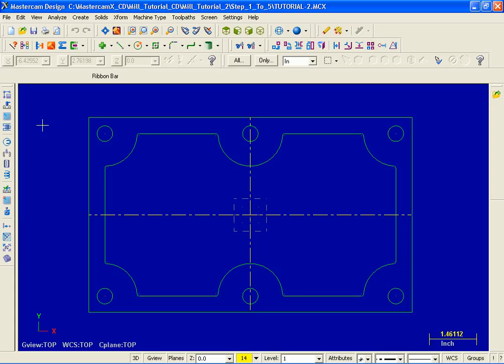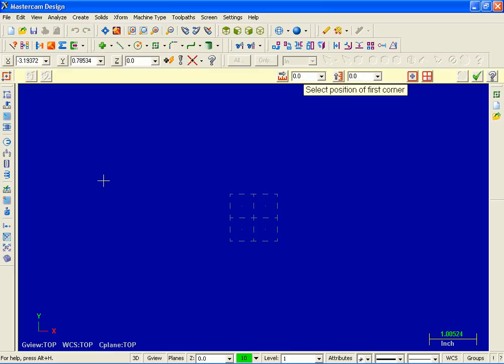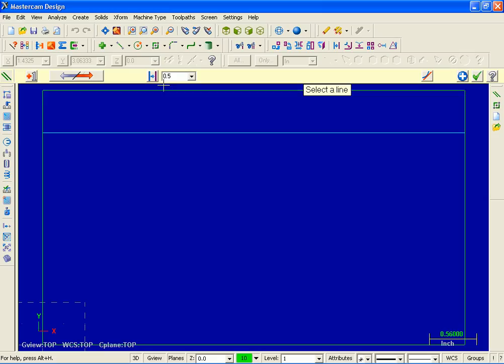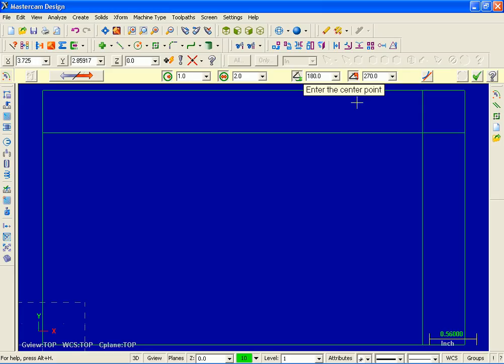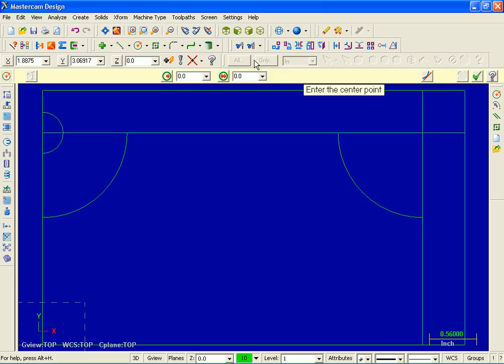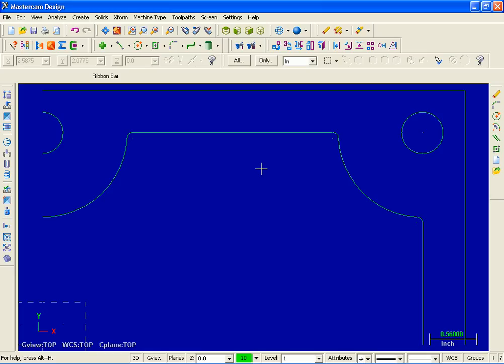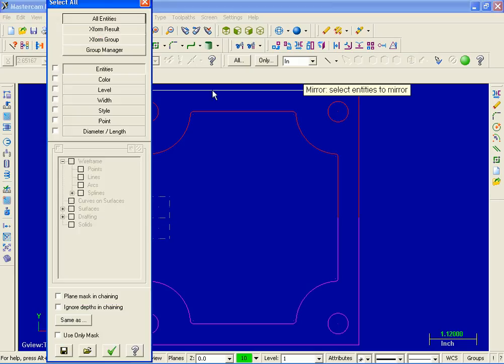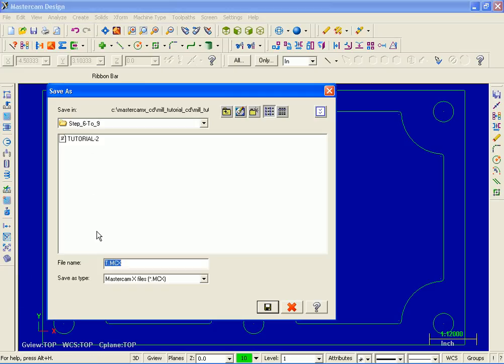T2 Step 1 To 5